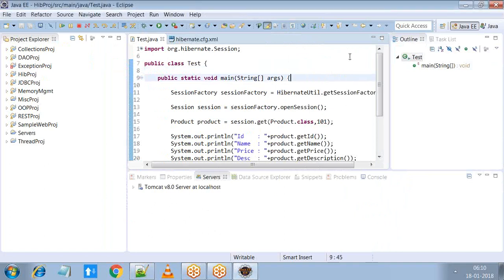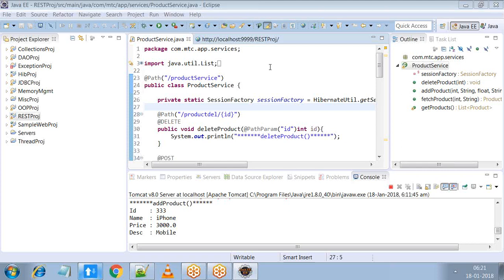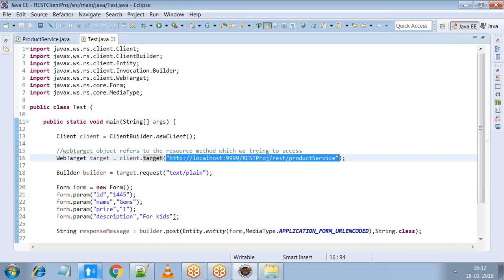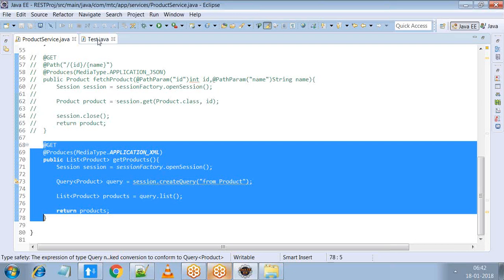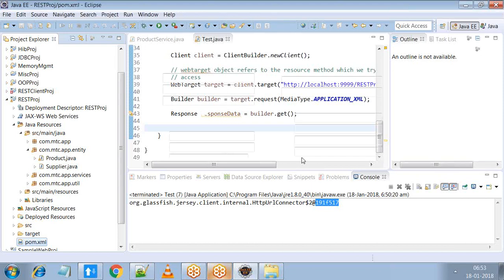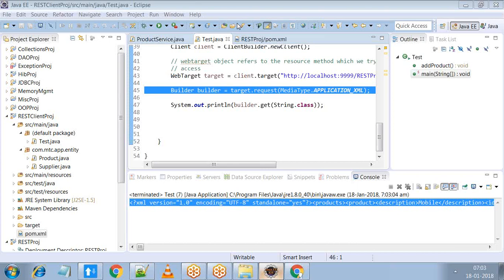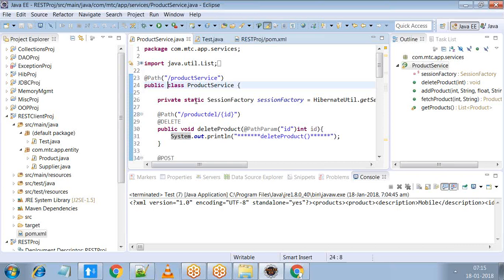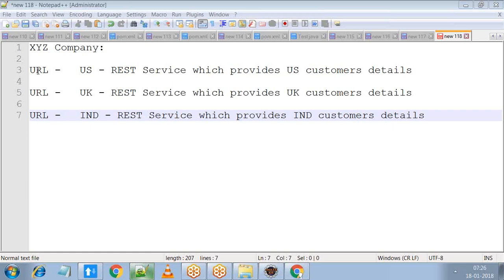2018 01 18 06 10 DecemberJEE